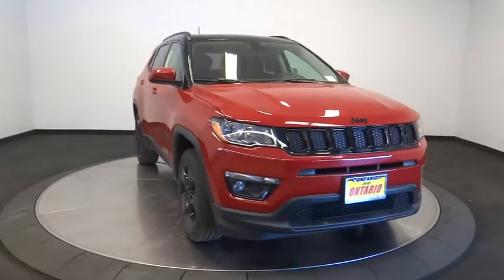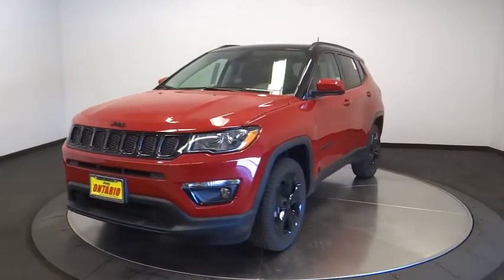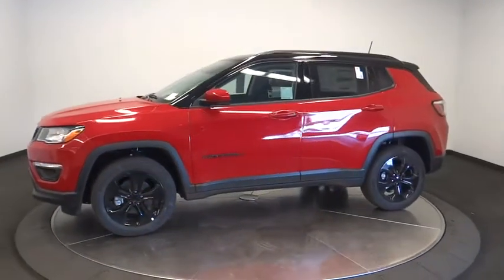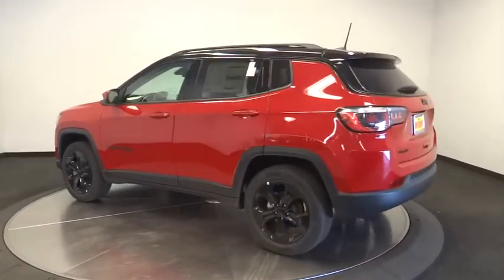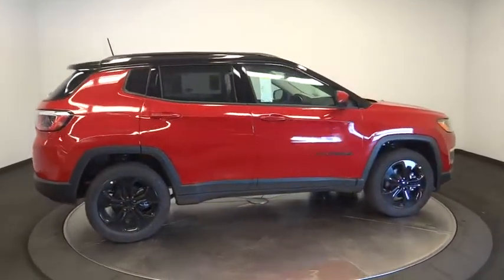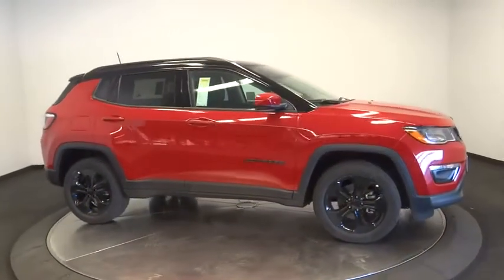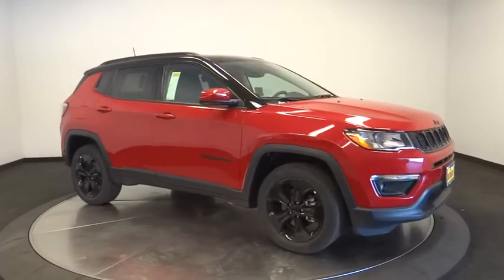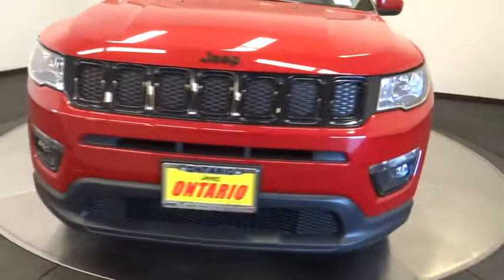2018 Jeep Compass Norco, Corona, Riverside, San Bernardino, Ontario, CA 18J869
Redline Pearlcoat New 2018 Jeep Compass available in Norco, California at

This vehicle won't be on the lot long! Demonstrating exceptional versatility, affordability and earth friendly maturity! Top features include remote keyless entry, automatic temperature control, a power liftgate, and voice activated navigation. It features four-wheel drive capabilities, a durable automatic transmission, and a 2.4 liter 4 cylinder engine. Our aim is to provide our customers with the best prices and service at all times. Stop by our dealership or give us a call for more information.